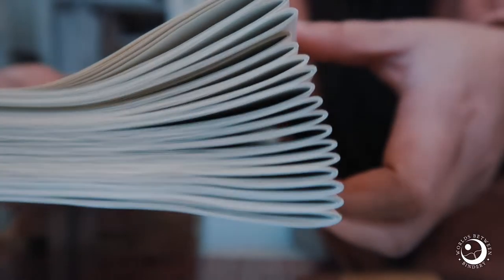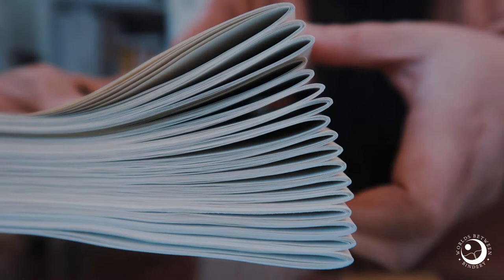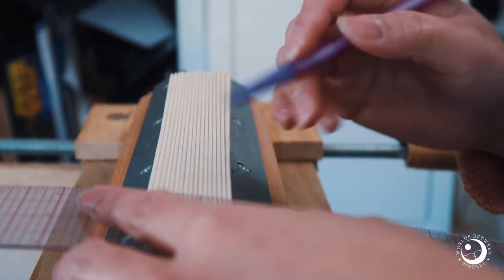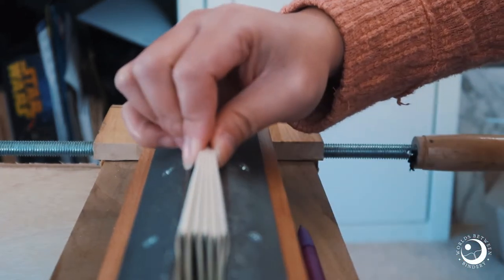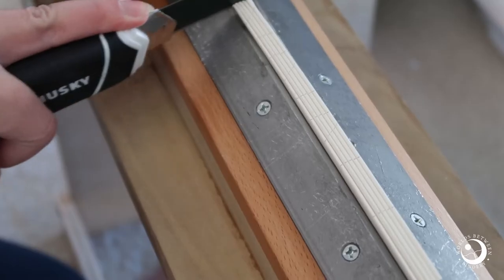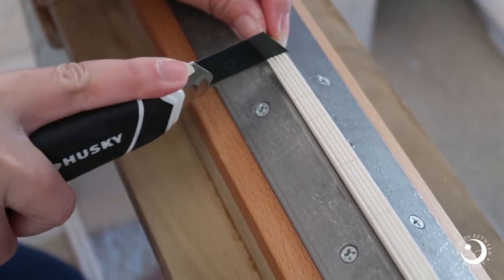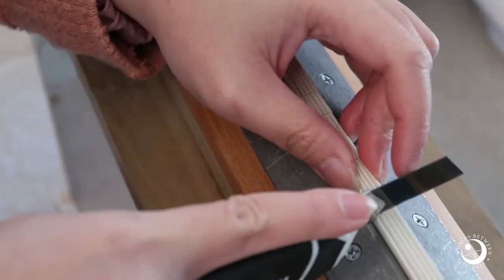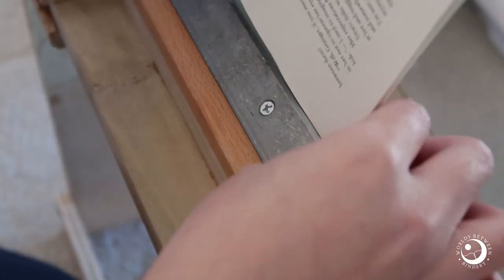sawing instead of punching the sewing holes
I'm all about maximizing my time, and this means not wasting precious minutes punching every individual hole in every signature, especially for books that have 10 or more signatures. We gotta work smarter, not harder.

Instagram / Tiktok / Tumblr: omfgreylo